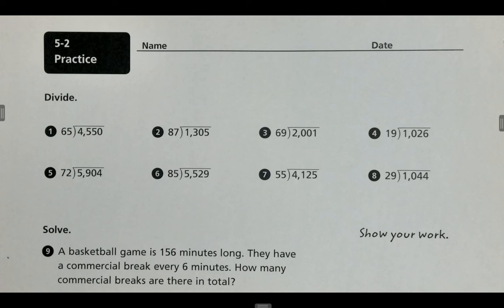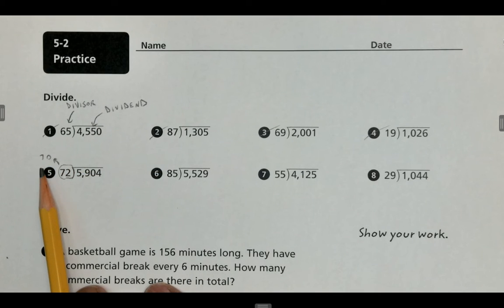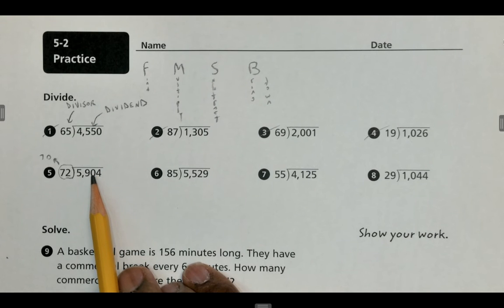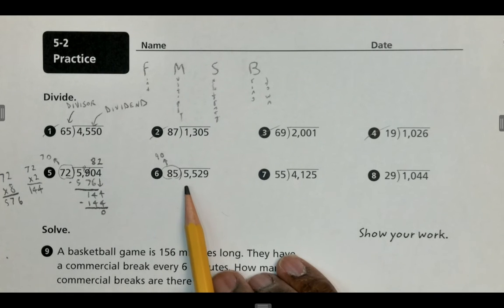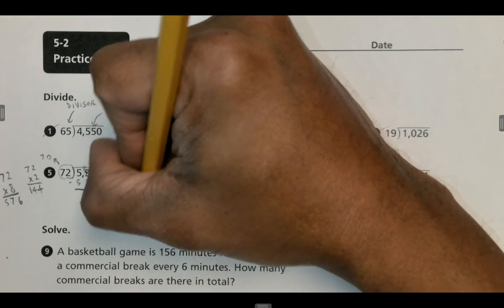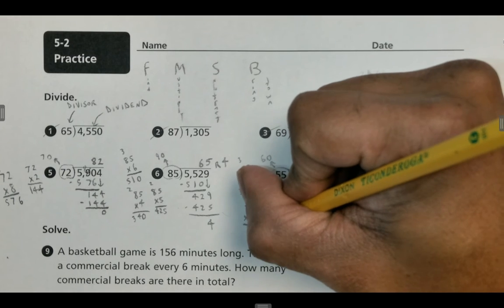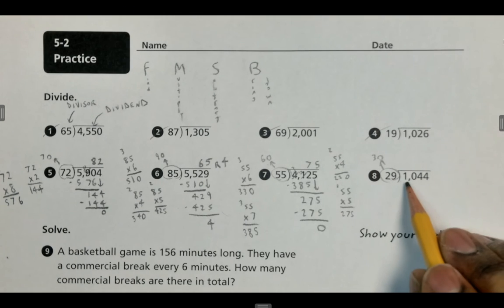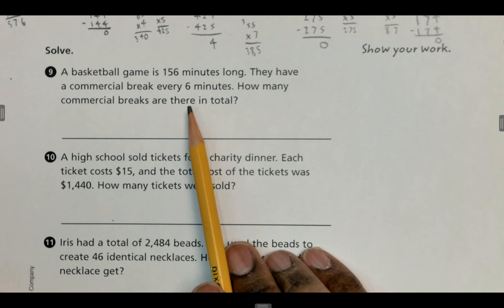5-2 Long Division (4-digit by 2-digit)